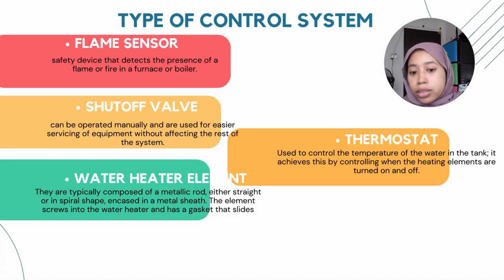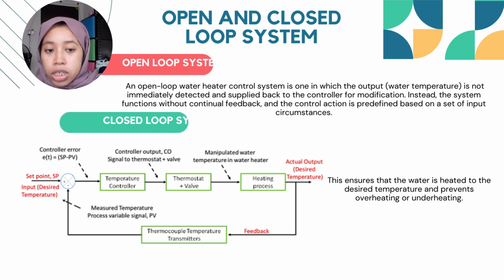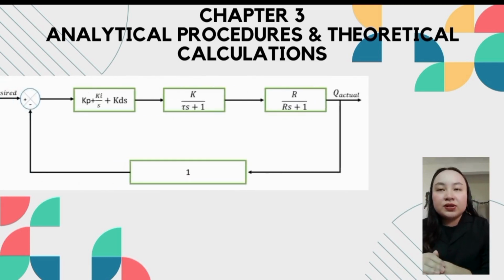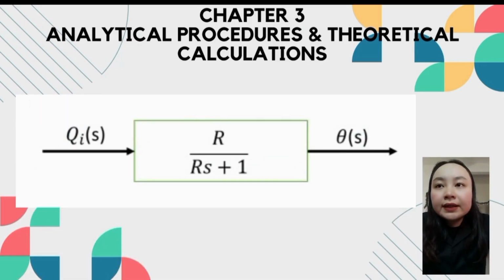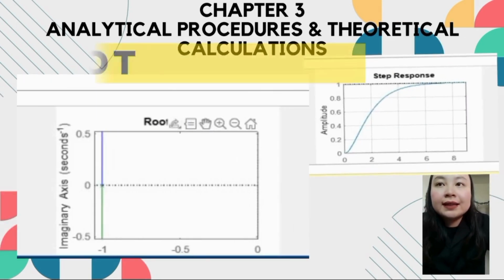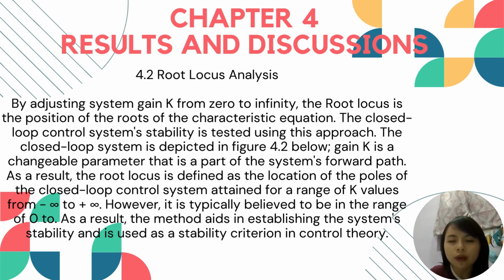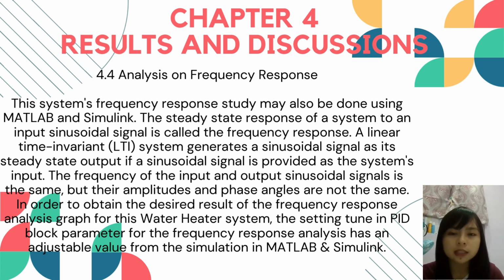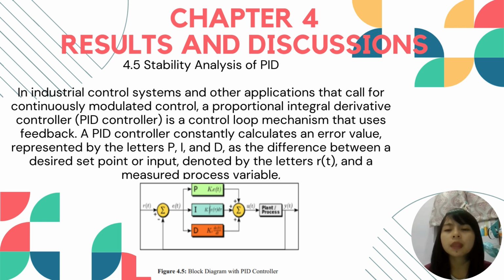CONTROL ENGINEERING PRESENTATION